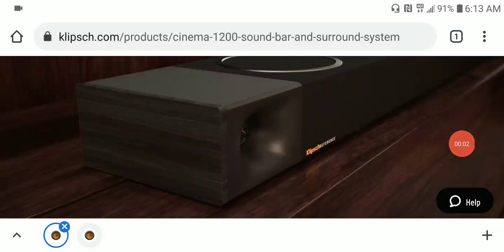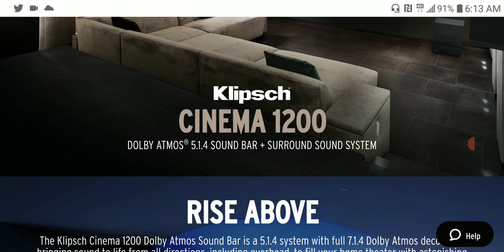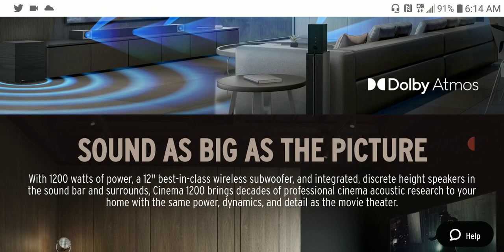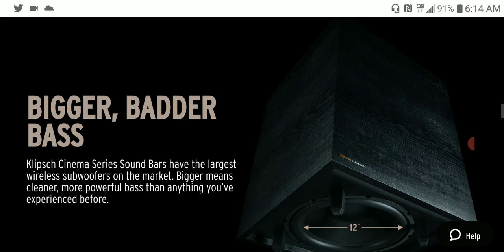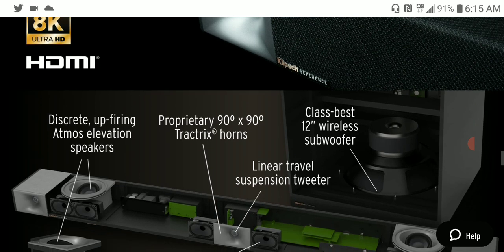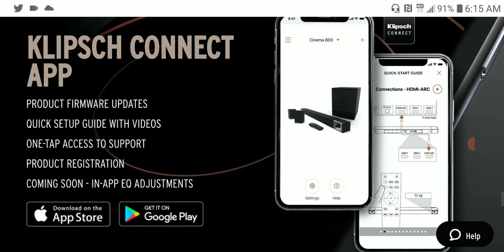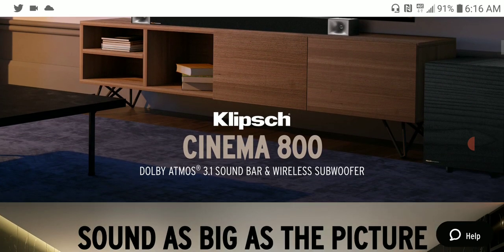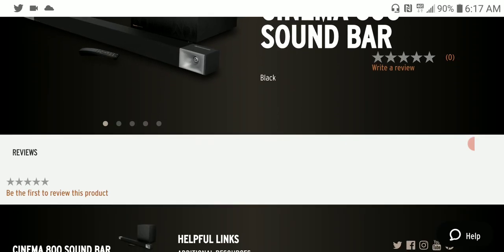Klipsch Cinema 1200 and Cinema 800 Debuts and promises a major upgrade to your TV sound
Klipsch has launched two Dolby Atmos soundbars. The Klipsch Cinema 1200 and Cinema 800 promise a "major upgrade to TV sound", streaming smarts and real wood cabinets.
Both models feature 'horn-loaded' technology drawn from the company's acclaimed Reference speakers, and they come with subwoofers for added bass oomph. There's also next-gen HDMI eARC and 8K passthrough with support for Dolby Vision HDR.

The flagship Cinema 1200 serves up 120 watts and functions as a Dolby Atmos 5.14 system out of the box thanks to upward-firing Atmos speakers, a 12-inch wireless subwoofer and a pair of wireless surround modules.

The 54-inch Cinema 1200 is available from August for £1449 / AU$2599 (around $2000).
The smaller (48-inch) Cinema 800 could be just the ticket. It dishes up 3.1 sound (it decodes 7.1.4 Dolby Atmos) and comes with a 10-inch wireless subwoofer. A more convincing surround sound experience can be achieved through adding the Klipsch Surround 3 wireless surround speakers (£265 extra).
The Cinema 800 goes on sale in August for £899 / AU$1399 (around $1250).

As for streaming smarts, both models are compatible with Alexa, Google Assistant and Spotify Connect. You also get AirPlay 2 and Bluetooth, so you're pretty much covered for multi-room music streaming and movie playback.